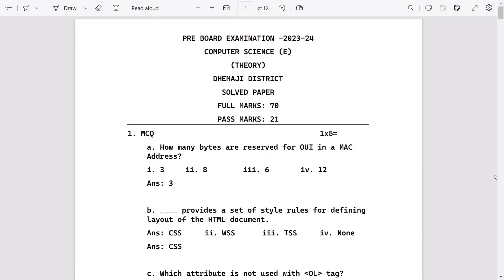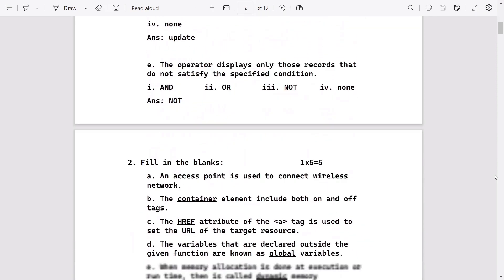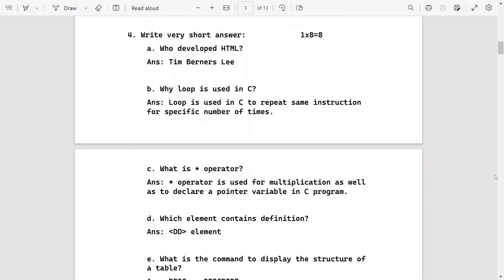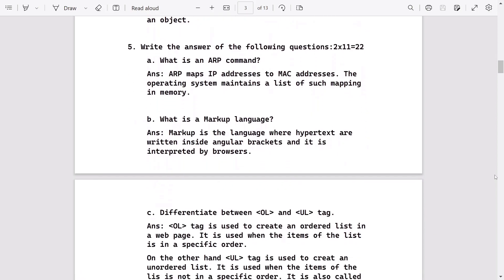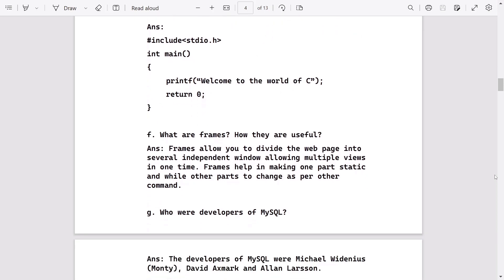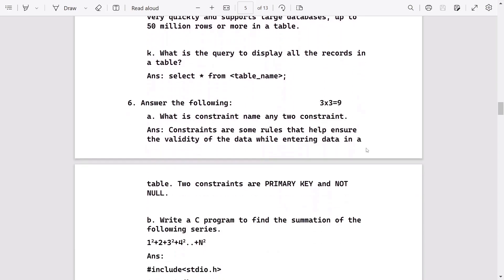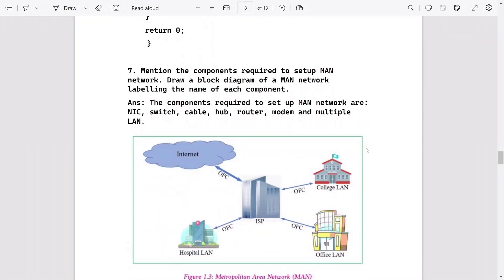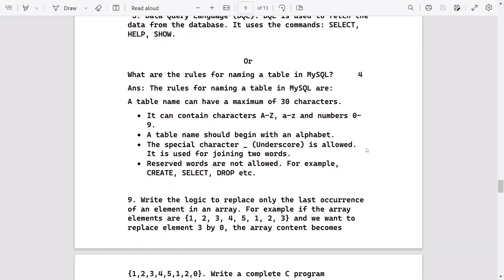Pre board 2023-24 Solved Question paper - Computer Science | Dhemaji District